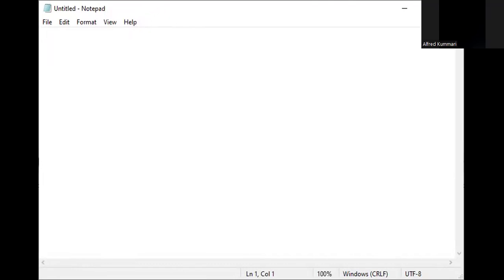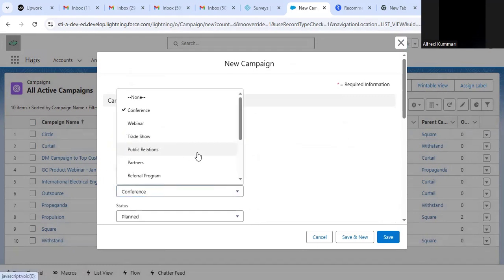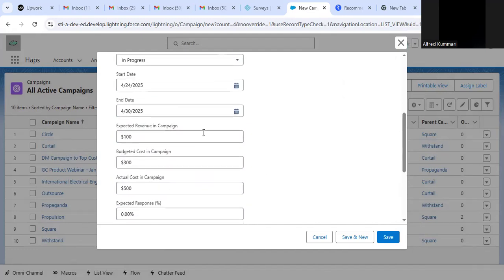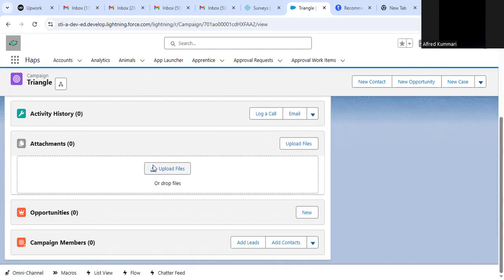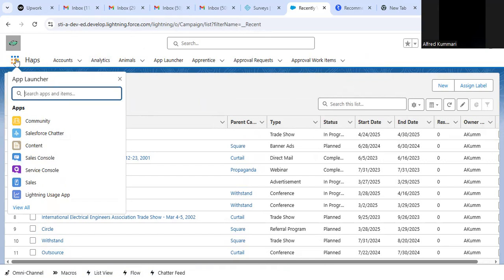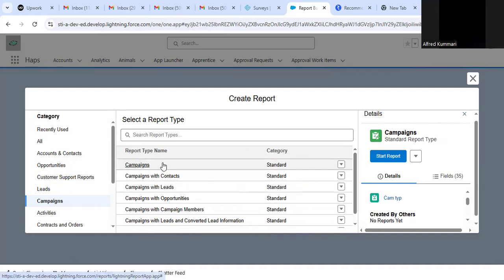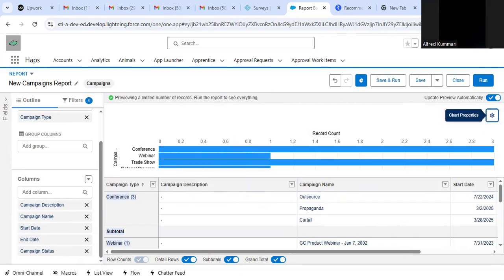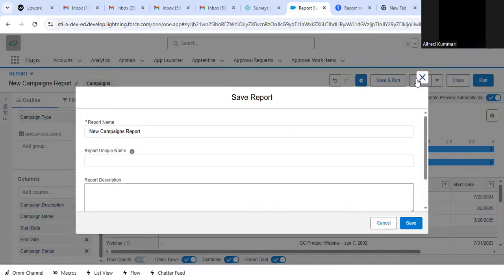Campaign Report salesforce